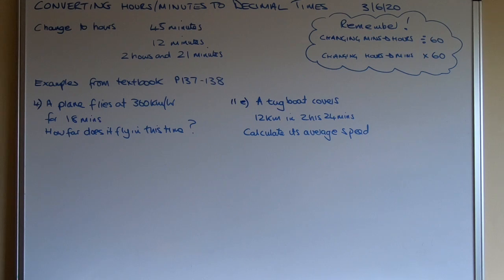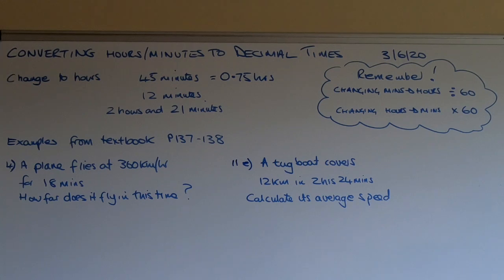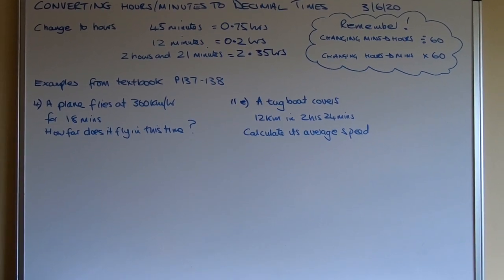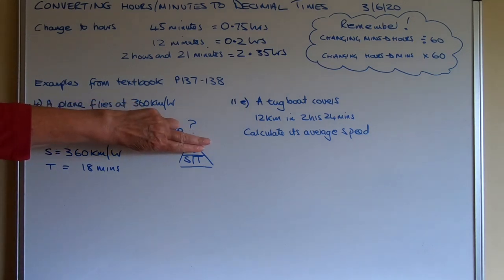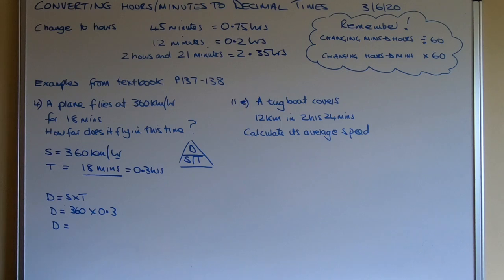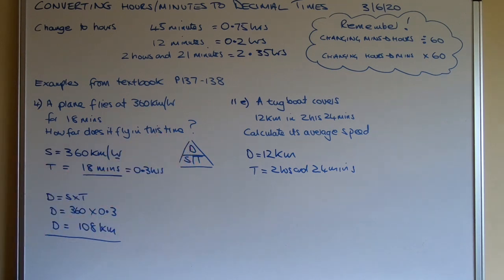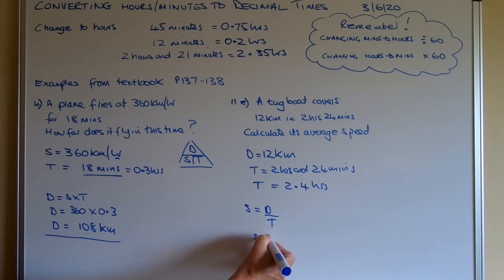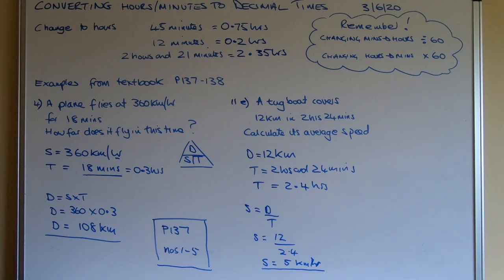Speed Calculations - Converting Hours and Minutes to Decimal Times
Speed, Distance and Time topic with step by step examples and solutions to questions

Pandemic Mathematics - the classroom has changed but the lessons remain